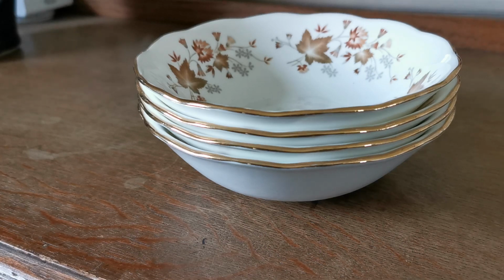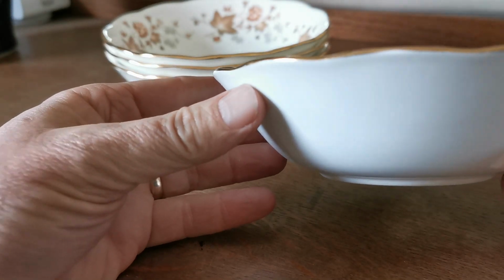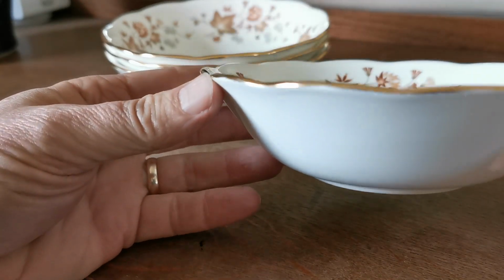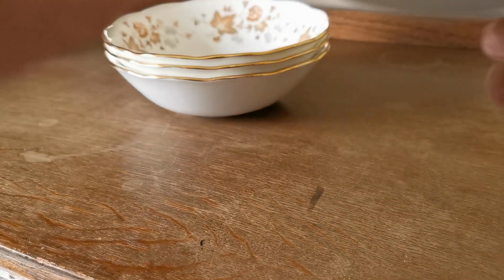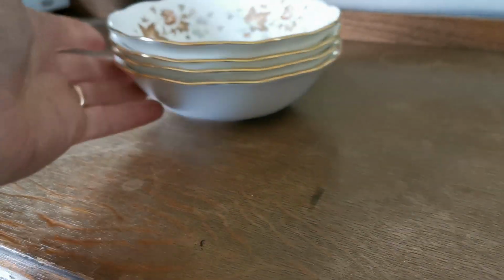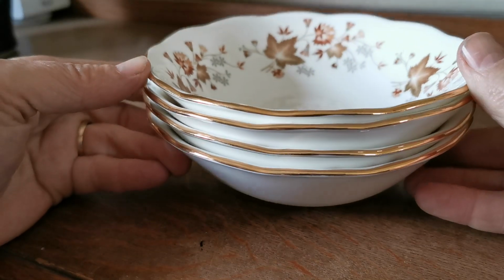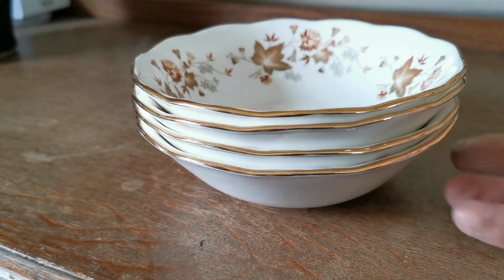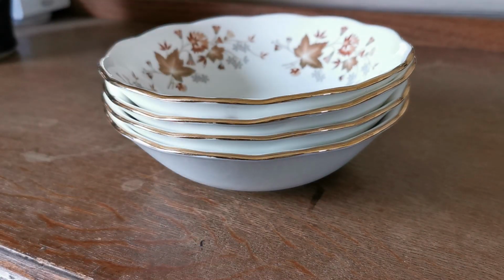Colclough Avon Cereal Bowl vintage bone china in mint condition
Vintage Colclough bone china cereal bowl in Avon pattern 8656
Avon pattern 8656 vintage Colclough bone china
6.25 inch round cereal bowl with scalloped rim in fine gilt
Superb as new condition.
Very good gilt
Full Colclough china marks as shown